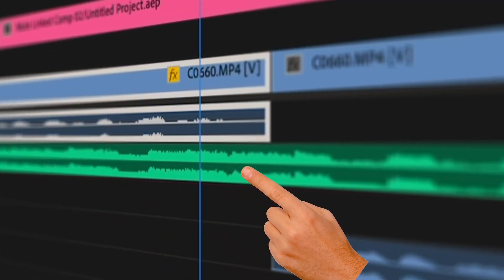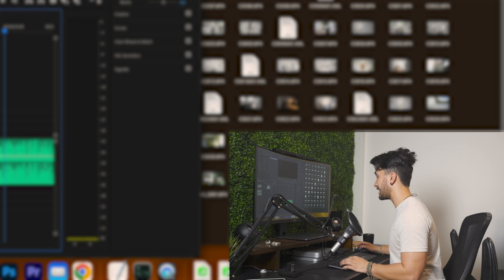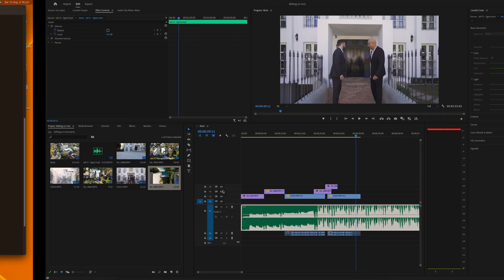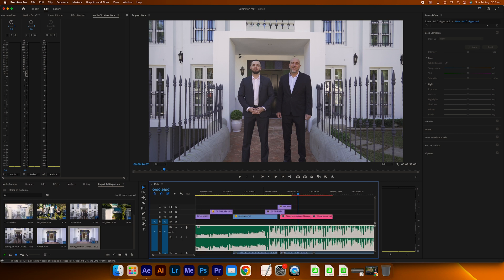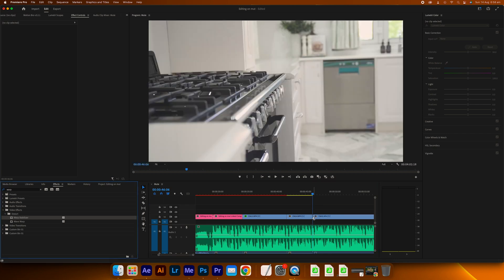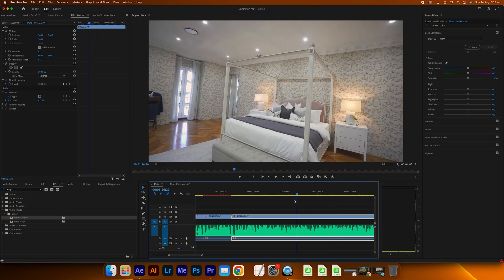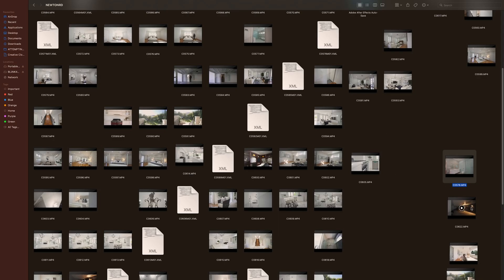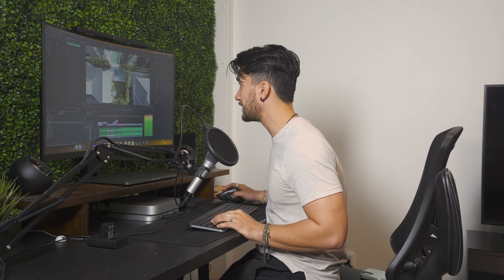I Edited An Entire Video On MUTE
I tried to edit a video on mute and although it's not a good idea, I then sent this off to a client...

This will require Adobe After Effects and Premiere Pro

Equipment I use:
Sony A7iii
Sony 16-25mm